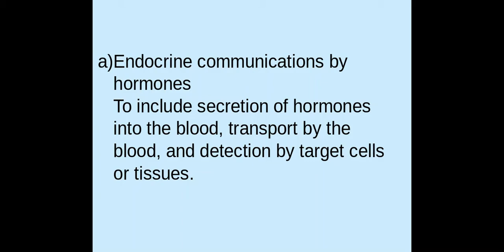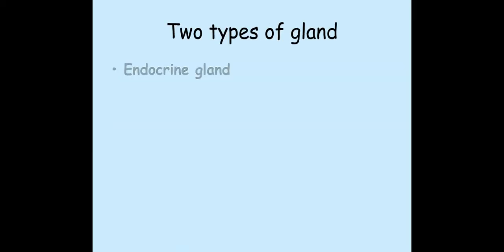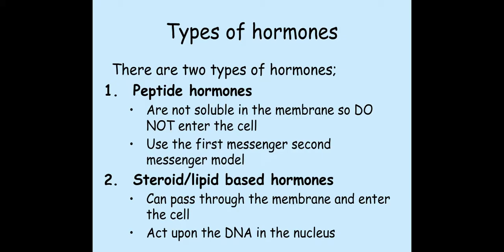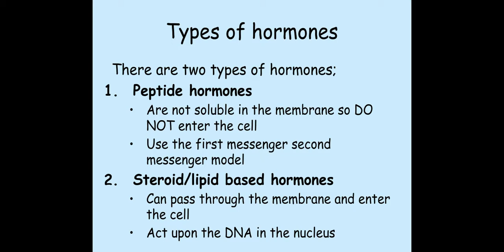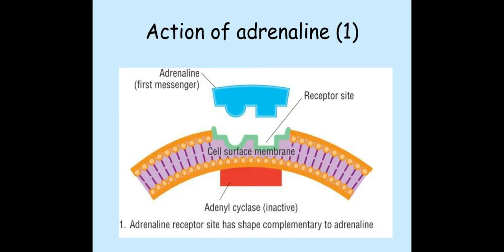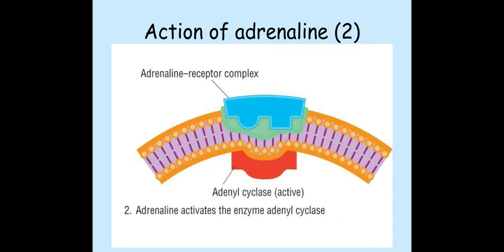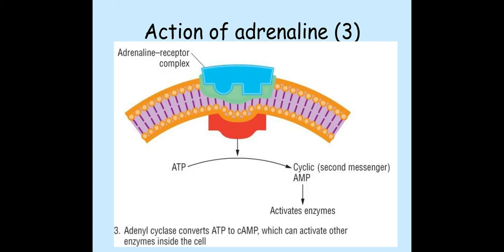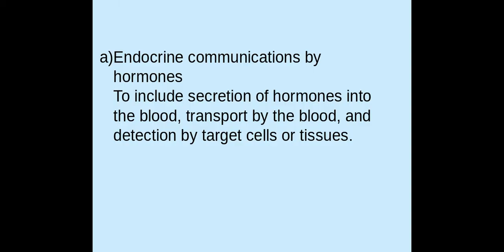5.1.4 Hormonal communication a) Endocrine communications by hormones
5.1.4 Hormonal communication
a) Endocrine communications by hormones
To include secretion of hormones into the blood, transport by the blood, and detection by target cells or tissues.